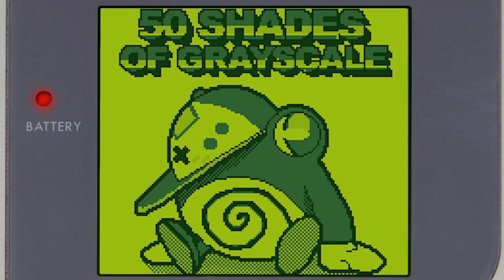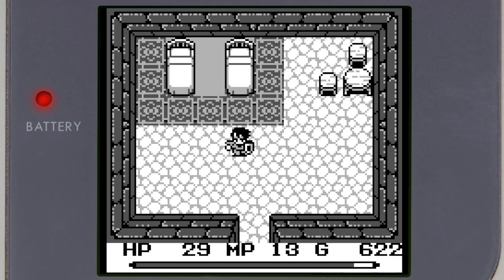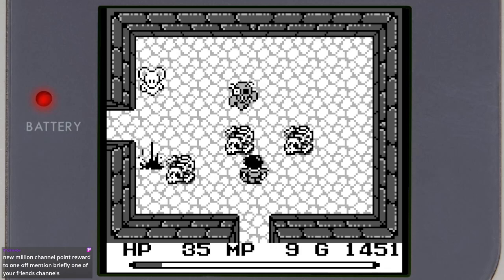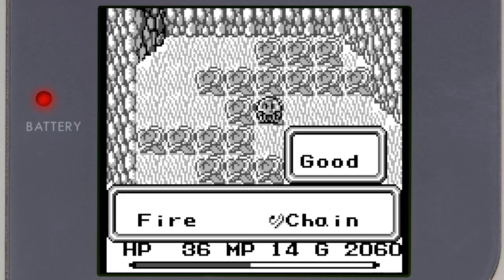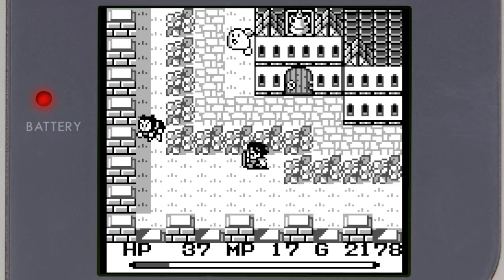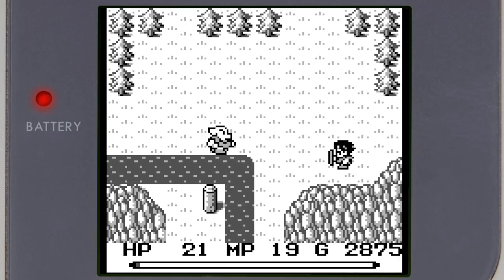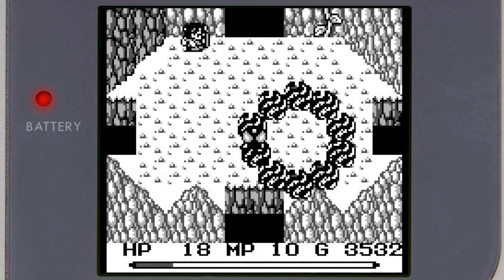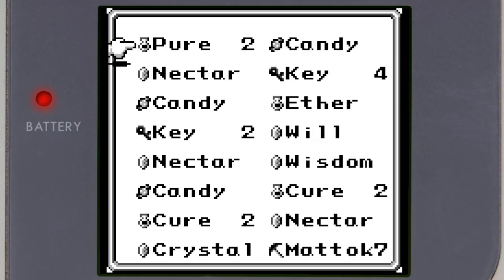50 Shades of Grayscale UNCUT - Final Fantasy Adventure (session 2)